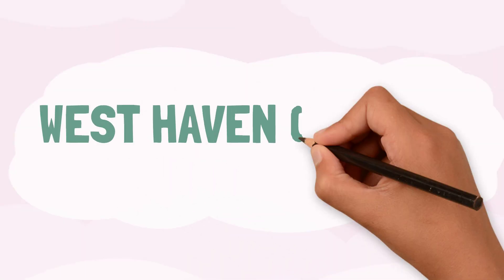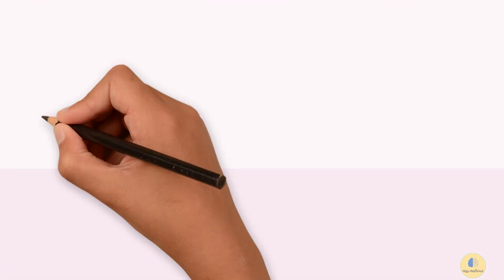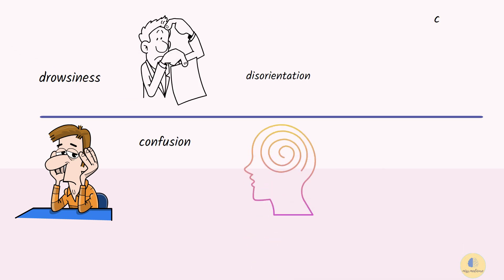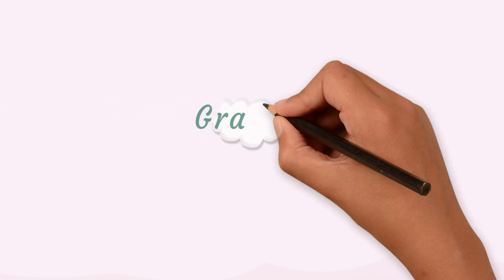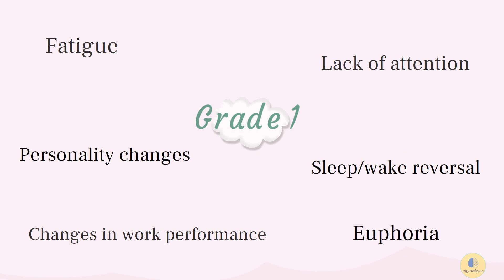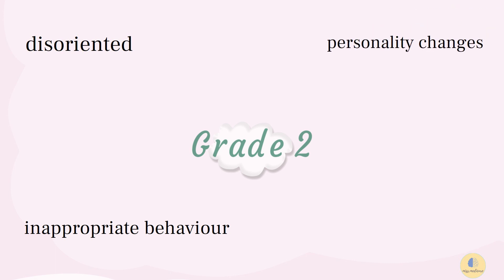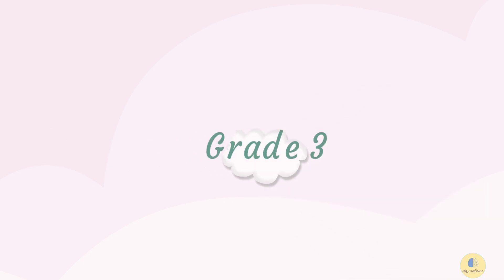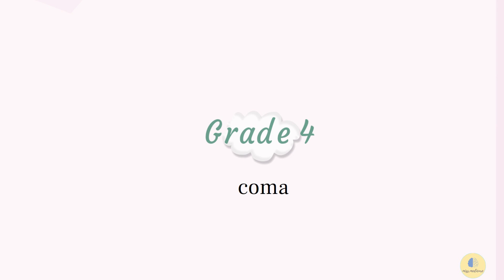West Haven Criteria | Grades of Hepatic encephalopathy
Hepatic encephalopathy is a syndrome that occurs in patients with liver failure/cirrhosis where there's a presence of a spectrum of neuropsychiatric abnormalities which includes personality changes, intellectual impairment, and a depressed level of consciousness.
The West Haven criteria are the most frequently used for grading Hepatic encephalopathy where it is differentiated into four grades according to its clinical manifestations.